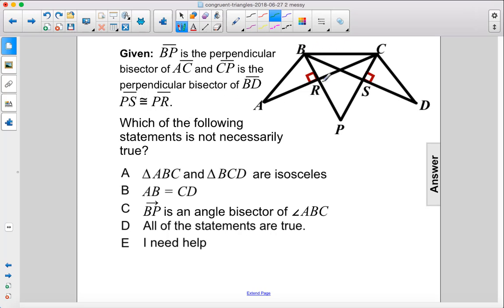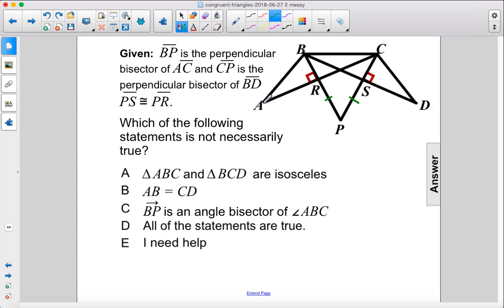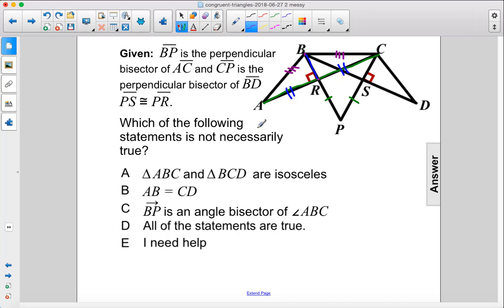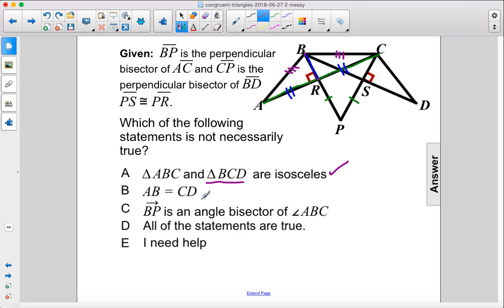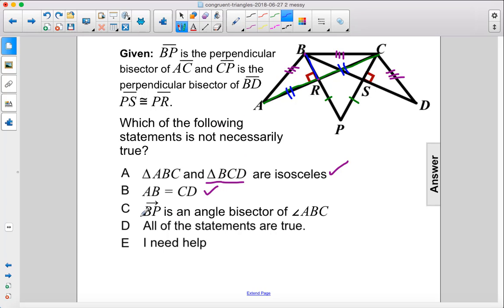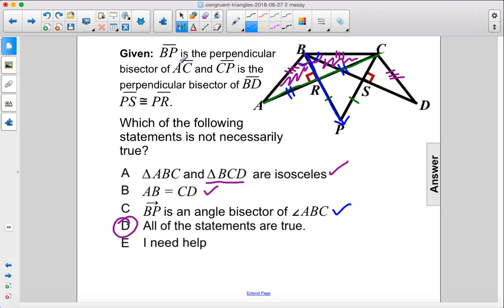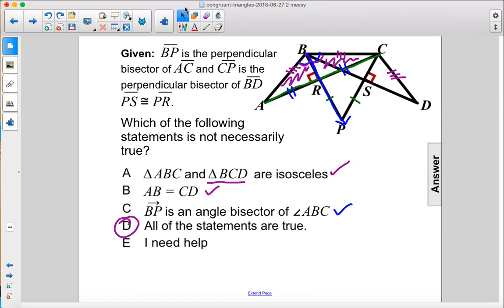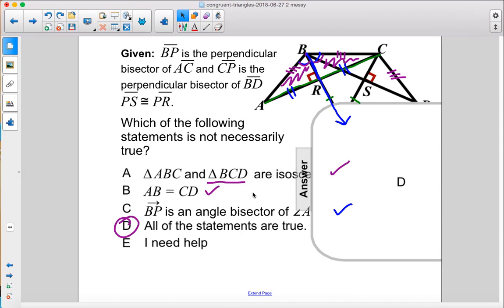Geometry Congruent Tri Perpendicular and Angle Bi Pt 3 Q117